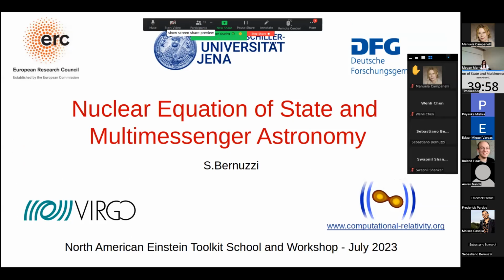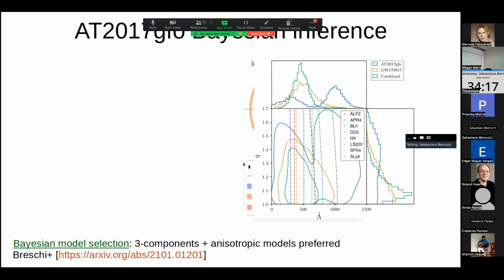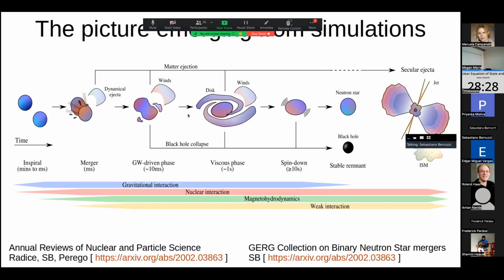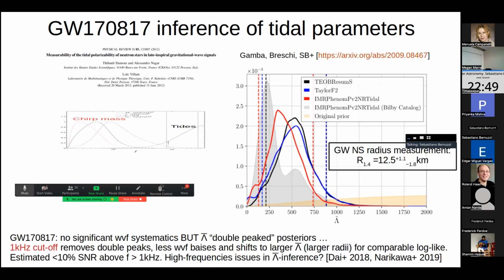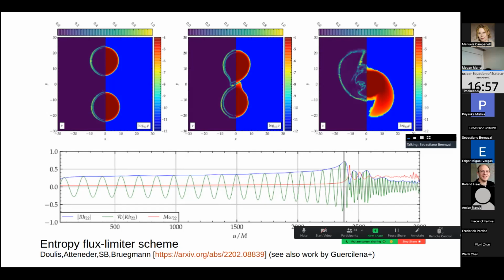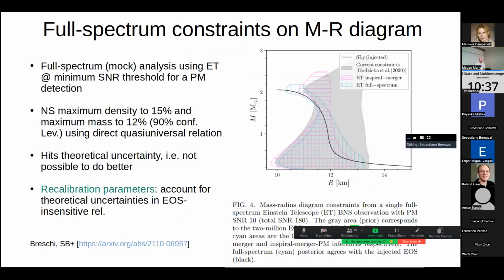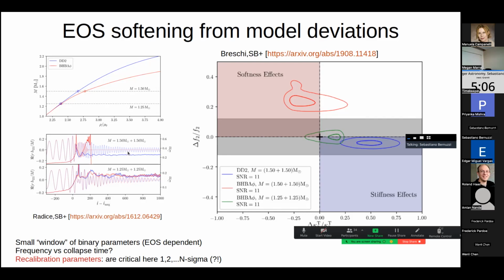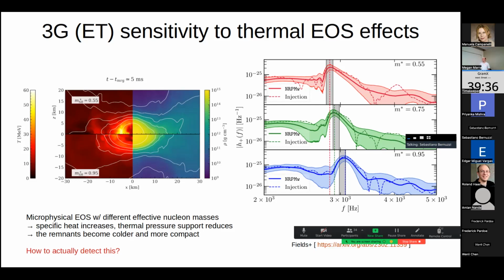Sebastiano Bernuzzi -- Nuclear Equation of State and Multimessenger Astronomy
Talk by Sebastiano Bernuzzi at the 2023 North American Einstein Toolkit School and Workshop held at the Rocheter Institute of Technology